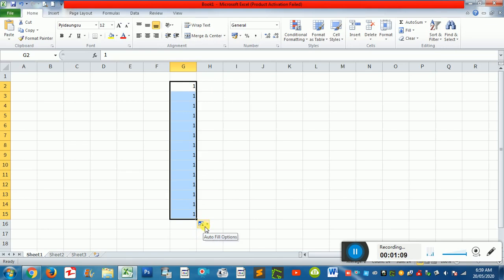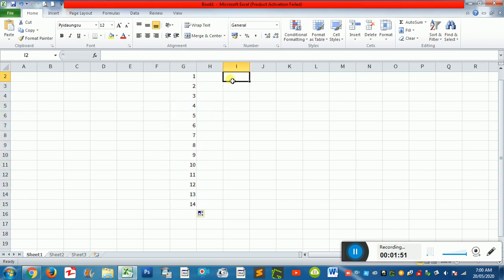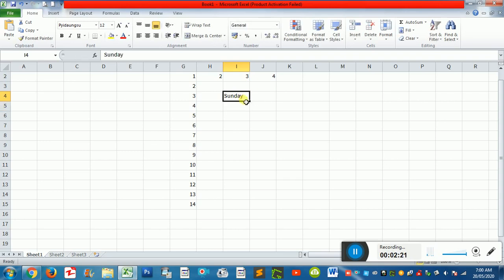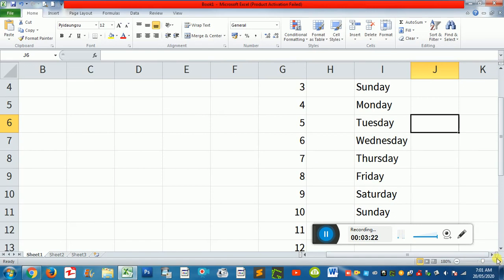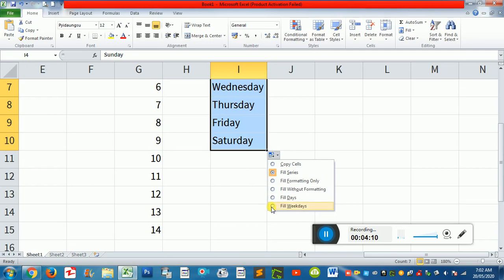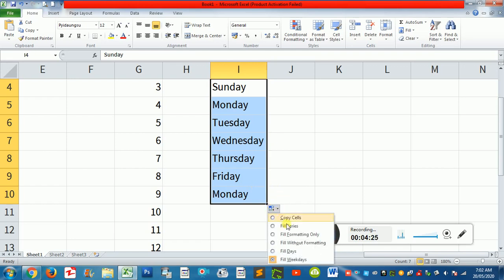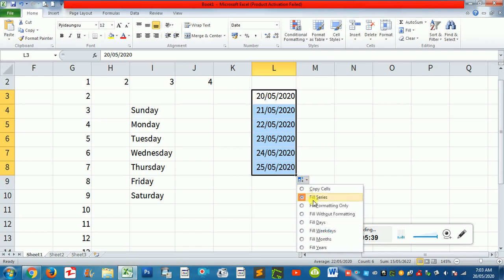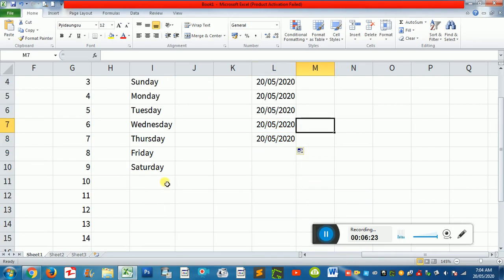Excel (4) Auto Fillနံပတ်များနှင့် အချိန်များကို အလိုအလျာက်ထည့်နည်း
အလိုလျောက်ထည့်သွင်းစနစ်ကိုအသုံးပြုနည်း